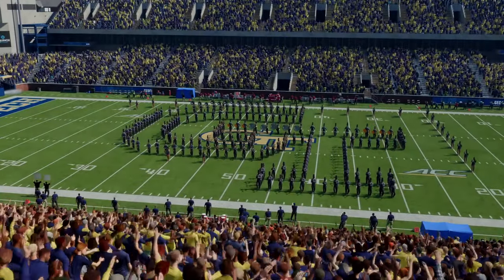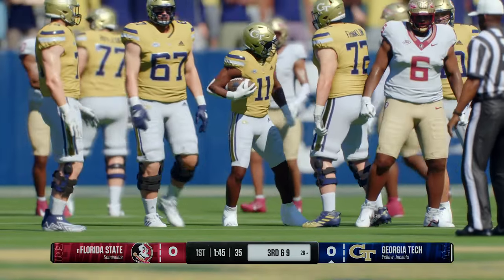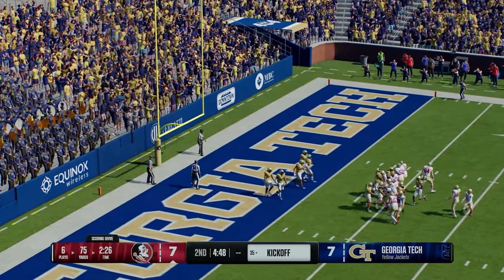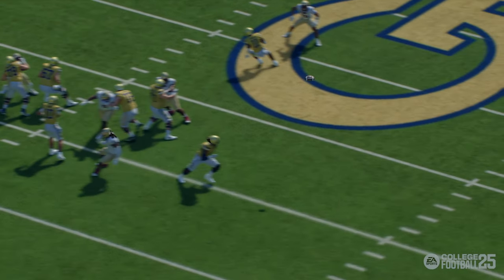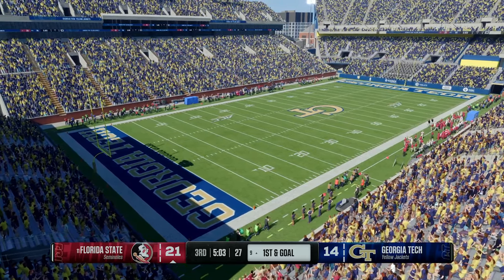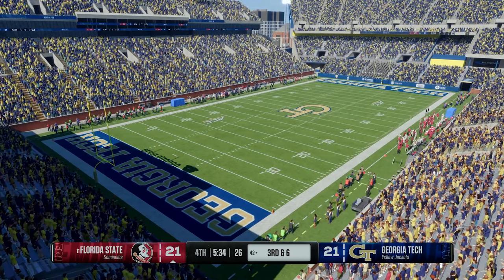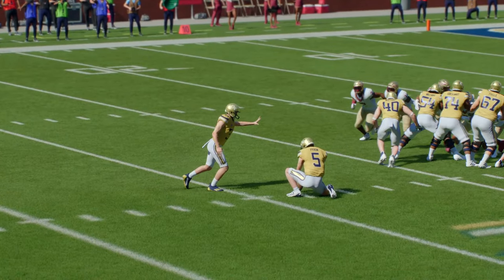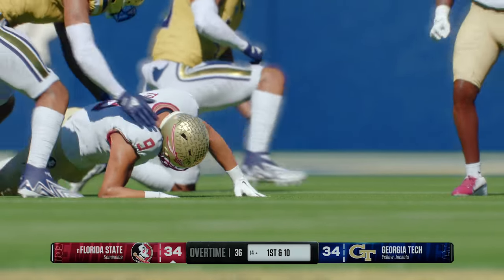Florida State vs Georgia Tech Week 1 | College Football 25 | Full Game Simulation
Florida State vs Georgia Tech Week 1 College Football 25 Simulation